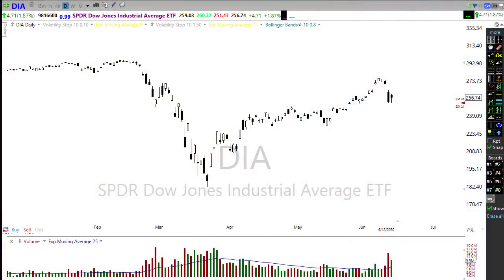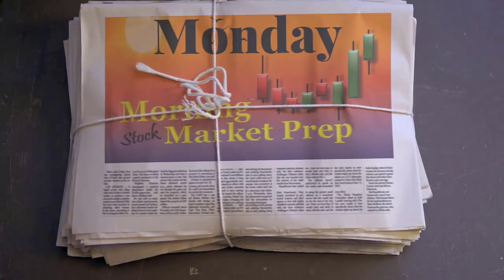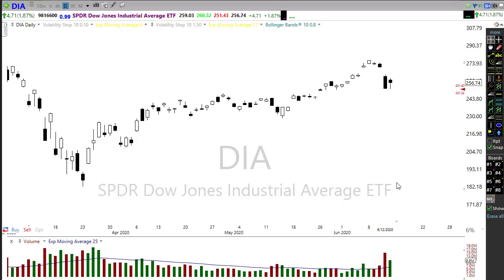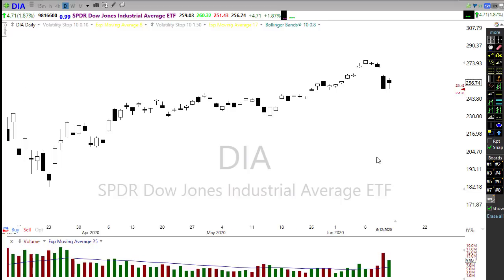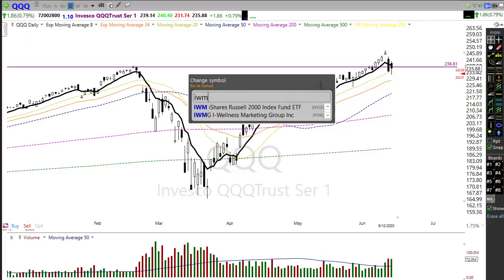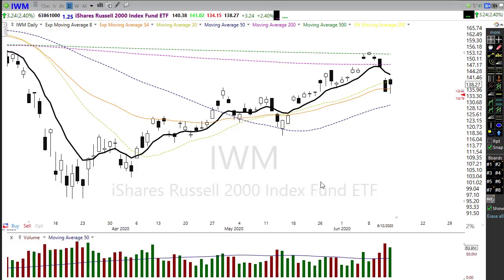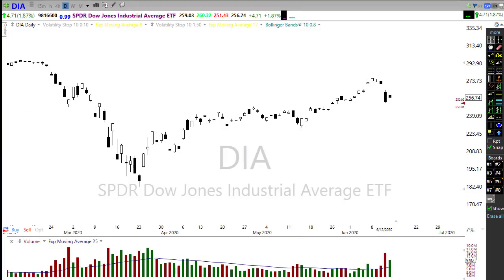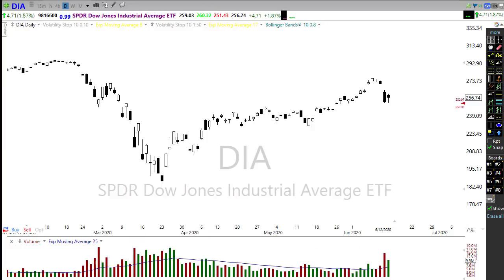Morning Market Prep | Stock & Options Trading | 6-15-20